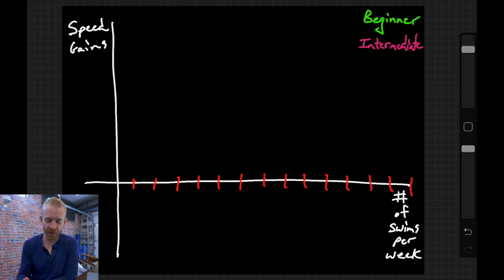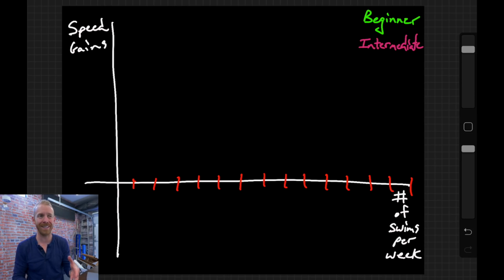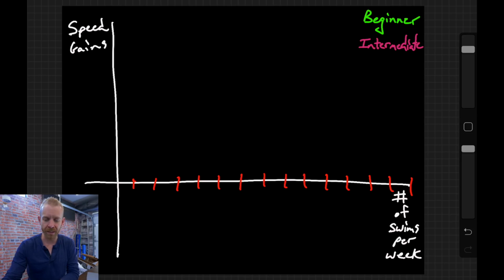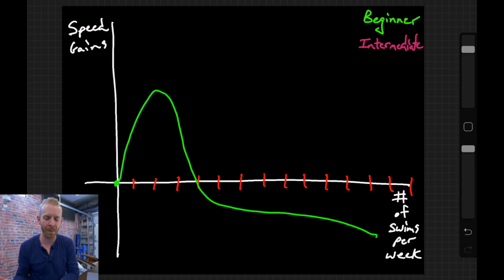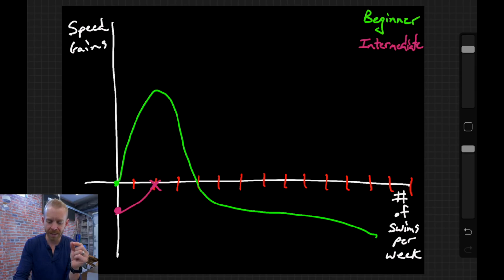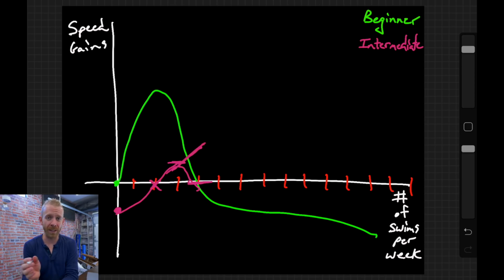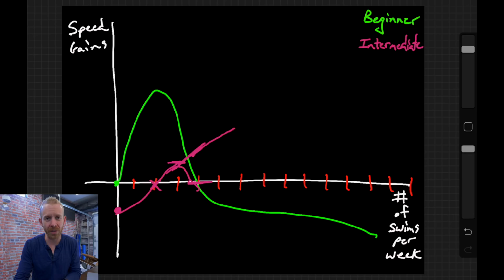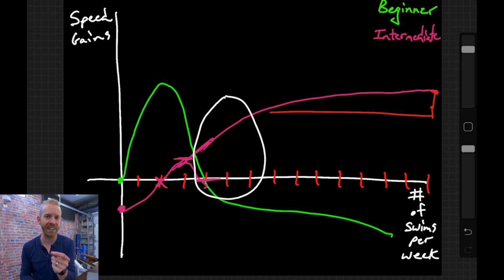How many times a week do TRIATHLETES NEED TO SWIM to get faster?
For triathletes to improve their swimming they need to swim a certain amount of times during their triathlon training plan in order to get faster.  Triathlon Taren shows in a graph how many times triathletes need to swim to maintain their swimming technique, to improve, and to really make gains.